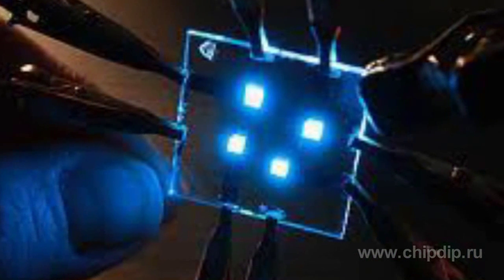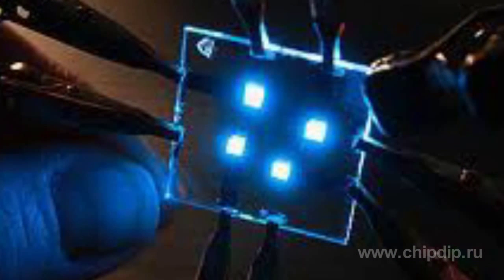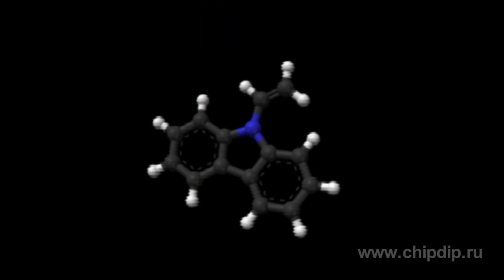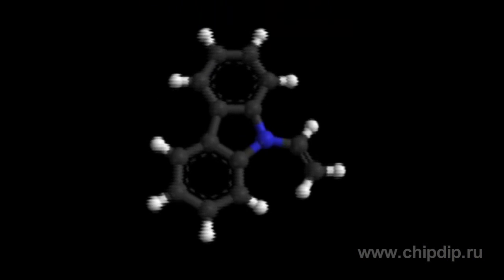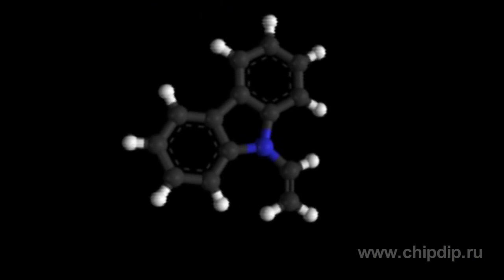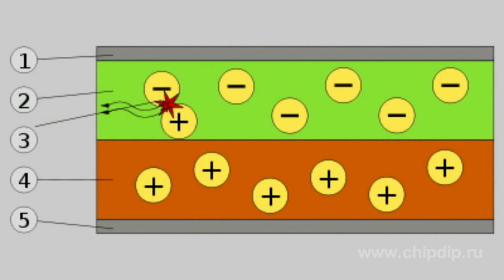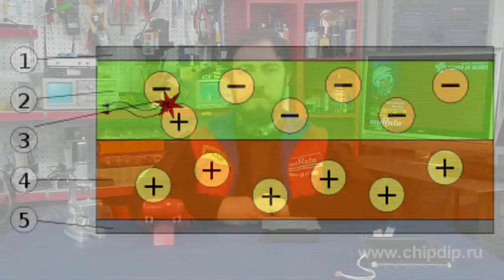History of Organic LEDs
History of Organic LEDsIn recent 10 years OLED technology has gained global popularity and saw numerous improvements. It provides for using LEDs made of organic semiconductors. The prerequisite for such a tendency was electroluminescence of organic materials discovered by the French scientist André Bernanose and his team in the early 1950s. They applied high-voltage alternate current to transparent thin films of acridine orange dye (quinacrine).In 1960, researchers from Dow Chemical developed AC-controlled electroluminescent cells using doped anthracene. Low electrical conductivity of such materials limited the technology development. Researchers had to use high voltage sources until modern organic materials such as polyacetylene and polypyrrole have become available.In 1963 they published a number of articles reporting that scientists observed a high conductivity in iodine-doped polypyrrole. They managed to achieve the conductivity of Siemens of 1 Siemens per cm. Unfortunately, this achievement have be "lost."Studies were resumed only in 1974. Scientists examined a bistable switch based on melanin of high conductivity in the active state. This material emitted a flash of light when it was switched on. Electroluminescence in polymer films was first observed by Roger Partridge at the National Physical Laboratory in the UK.The device consisted of a polyvinylcarbazole film of two micrometers located between two injecting electrodes.In 1987 professors Ching W. Tang and Steven Van Slyke created the first organic LED in Eastman Kodak.This device was a two-layer structure with individual hole and electron tunneling channels designed in such a way that light was re-combined and emitted in the middle of the organic layer. This reduced the operating voltage and improved performance. Actually, this was the first step forward to OLED epoch, OLED studies and commercial production.